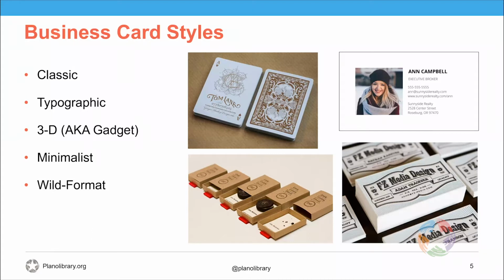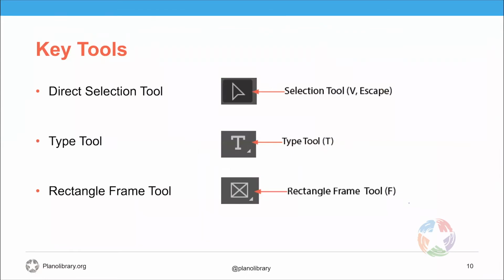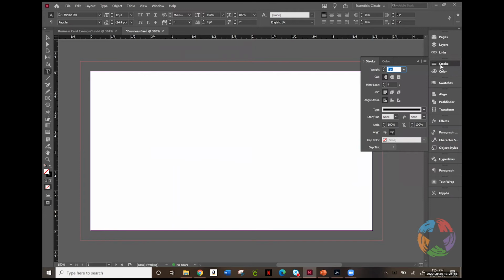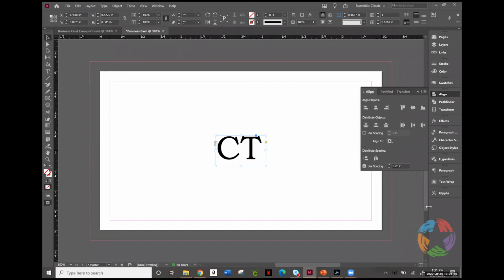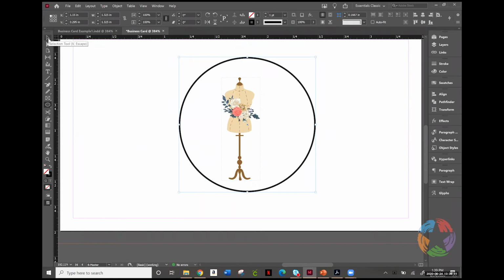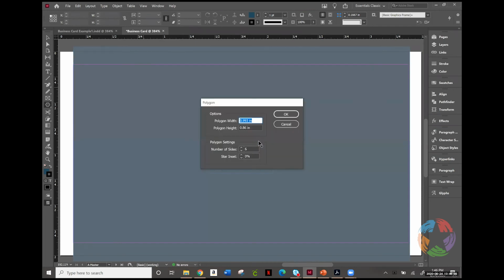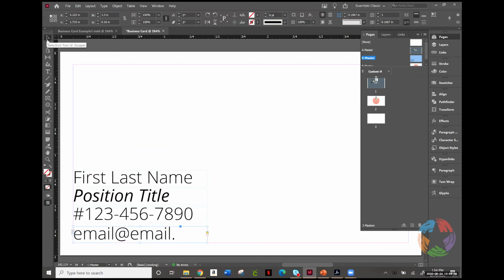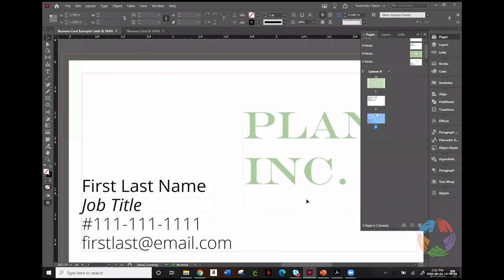Adobe InDesign: Design a Business Card (Intermediate) Workshop - 8/24/2020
Promote yourself or your business by designing your unique business card. Sign up a free 7 day trial of Adobe Creative Cloud to follow along with the class.